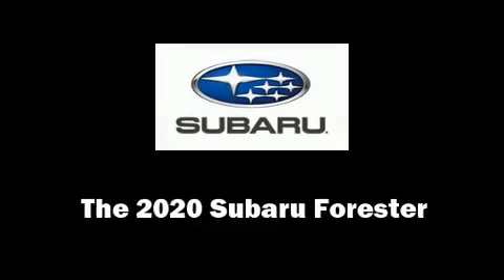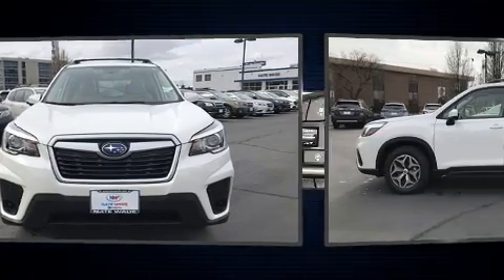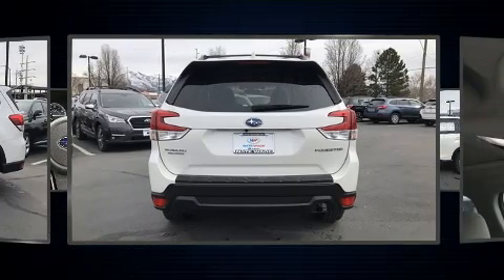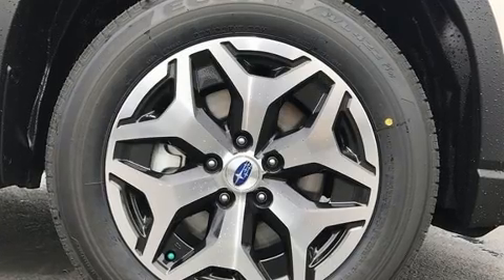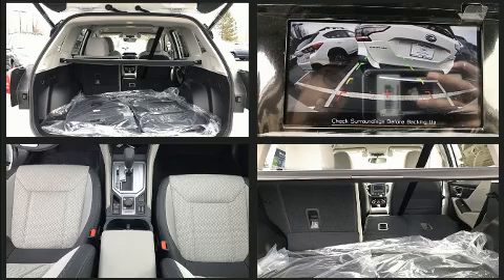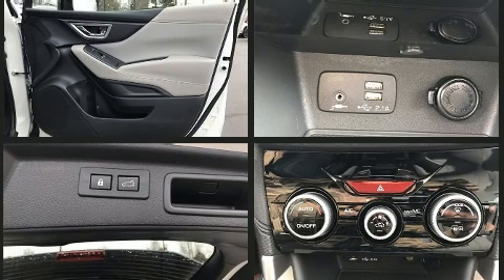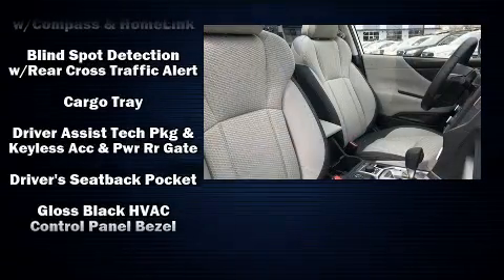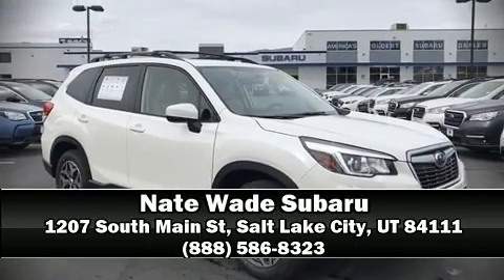2020 Subaru Forester Premium in Salt Lake City, UT 84111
You can expect a lot from the 2020 Subaru Forester. Smooth gearshifts are achieved thanks to the efficient 4 cylinder engine, and for added security, dynamic Stability Control supplements the drivetrain. Subaru prioritized practicality, efficiency, and style by including: adjustable headrests in all seating positions, automatic dimming door mirrors, air conditioning, power door mirrors and heated door mirrors, power windows, rear wipers, and remote keyless entry. For drivers who enjoy the natural environment, a power moon roof allows an infusion of fresh air. Audio features include a CD player with MP3 capability, steering wheel mounted audio controls, and 6 speakers, providing excellent sound throughout the cabin. Subaru ensures the safety and security of its passengers with equipment such as: dual front impact airbags with occupant sensing airbag, front side impact airbags, traction control, brake assist, a panic alarm, an emergency communication system, and 4 wheel disc brakes with ABS. Adaptive cruise control maintains a pre set distance behind the car ahead of you, simplifying highway driving and enhancing safety. Our knowledgeable sales staff is available to answer any questions that you might have. They'll work with you to find the right vehicle at a price you can afford. Please don't hesitate to give us a call.